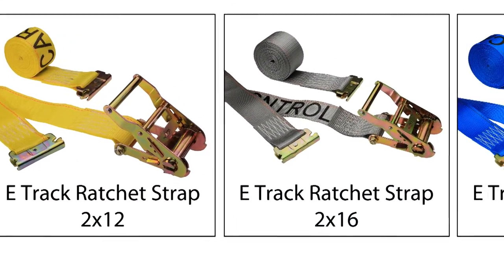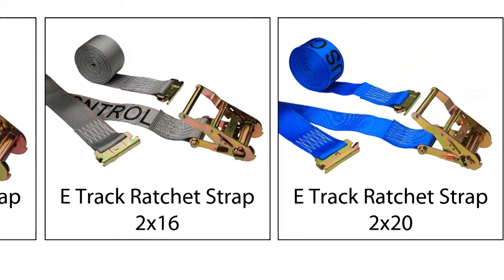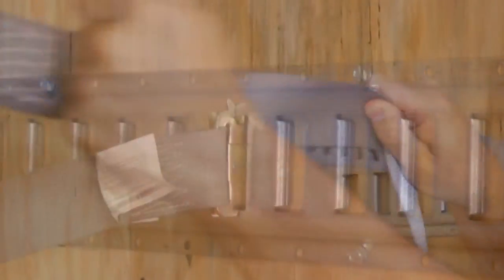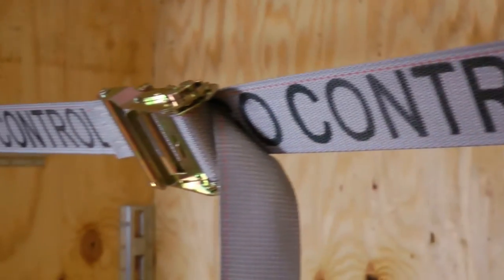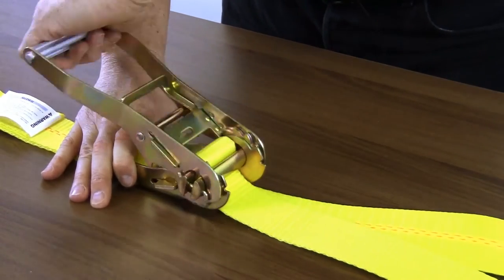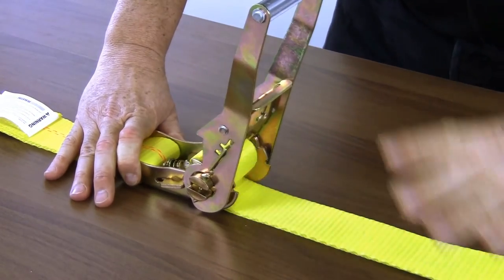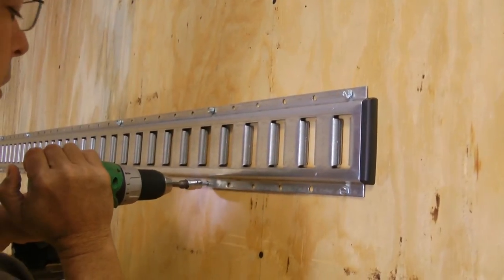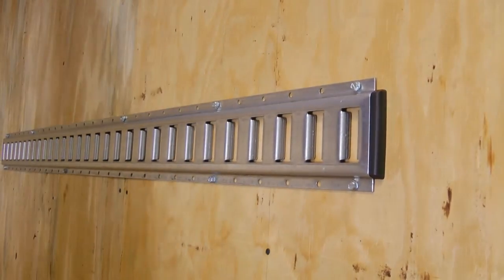What are E-Track Ratchet Straps? | How to Use E-Track Ratchet Straps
Safely secure cargo in your enclosed trailer or truck with our E-Track Ratchet Straps and Cam Buckle Straps. E-track is an industry-standard for keeping cargo, equipment, and even vehicles tied down during transport. You can tie down just about any type of cargo or load.

E-track cargo straps typically have color-coded polyester webbing for easy identification of length (yellow for 12', gray for 16', and blue for 20'). Each has a rated capacity and working load limit, so you'll be able to find the best fit for each application.

E track is made up of high-strength, 12-gauge steel rails that are attached to the walls or floor of an enclosed or flatbed trailer. Depending on the types of loads it will be used to secure, it can be connected using screws, rivets, or even welding.

You can use E track rails and e track straps for cargo trailers, cargo vans, moving vans, enclosed semi-trailers and other logistic applications. It can constrain a wide variety of cargo and equipment in horizontal, vertical, lateral, and radial directions.

Complete your E-Track Tie Down System with E-Track Rails, Fittings, Shoring Beams, & Accessories